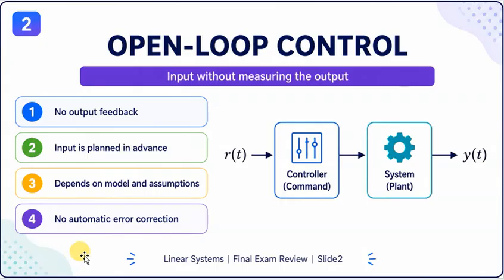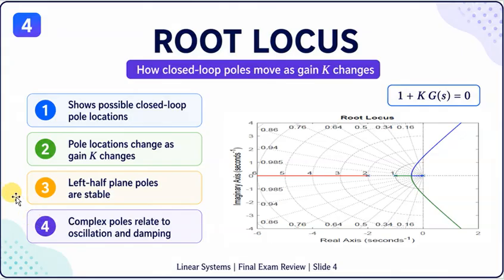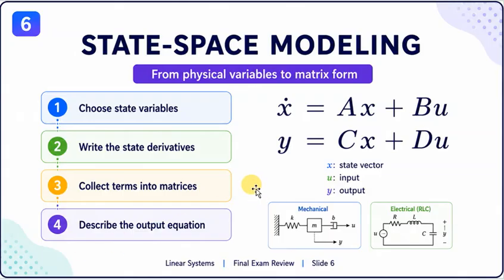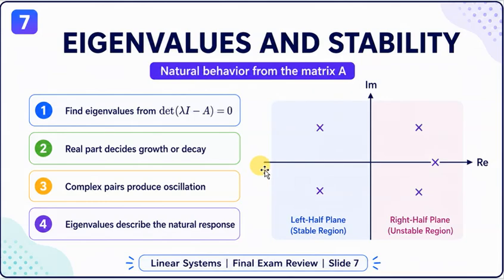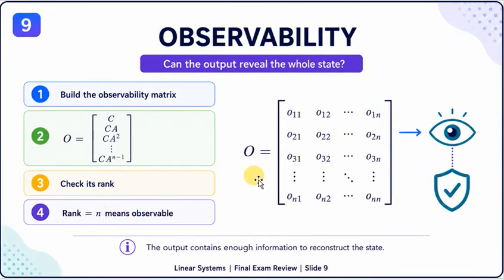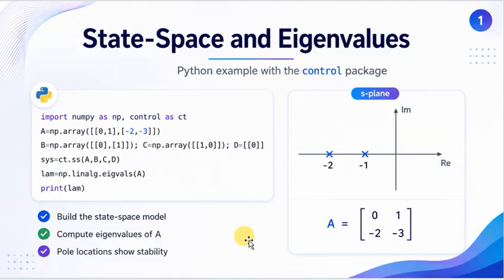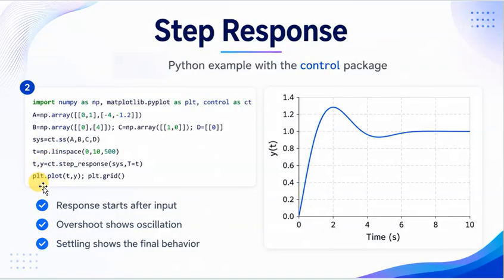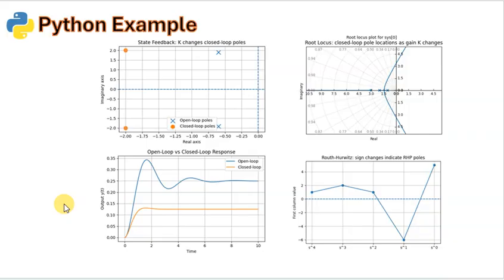Final Exam Review - Linear Systems